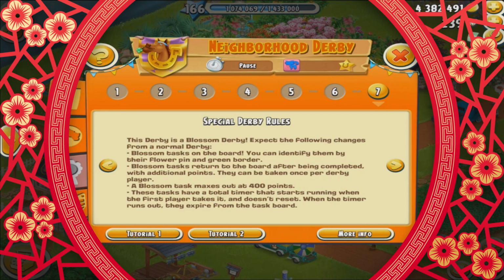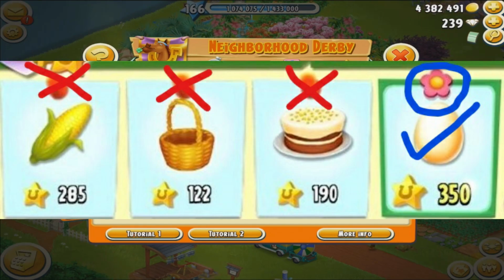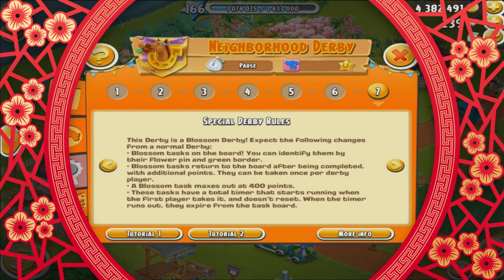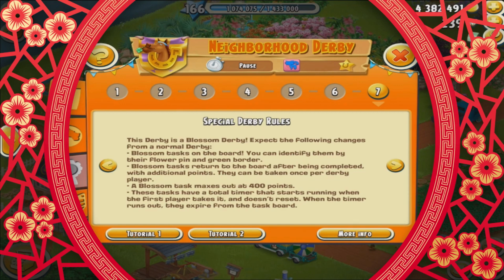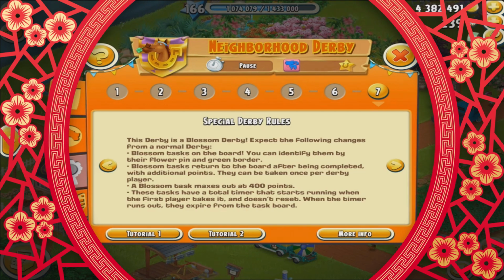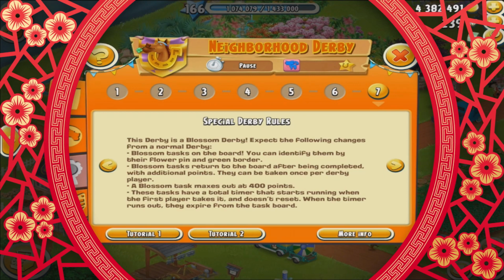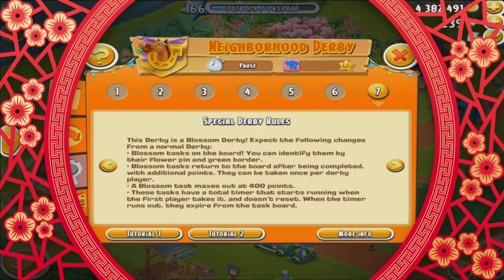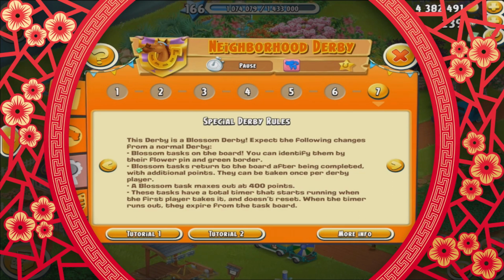HAY DAY-BLOSSOM DERBY!! How to Play!!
In this video I will give an IN DEPTH look at how to play the Blossom Derby. I hope this helps you WIN!!

Come join and hang out and chat with fellow Hay Day players from all over the world.  Including me!